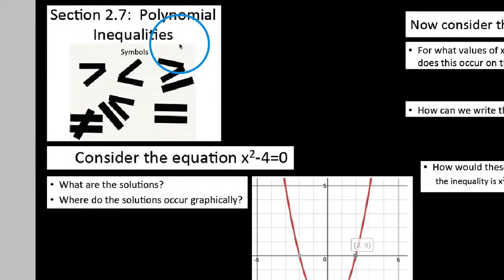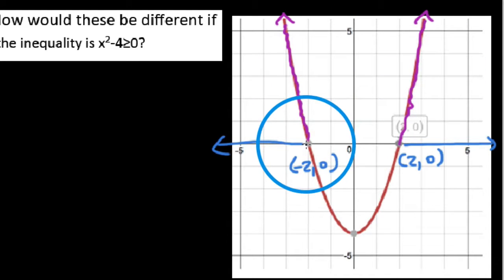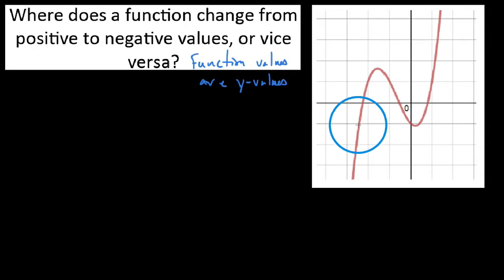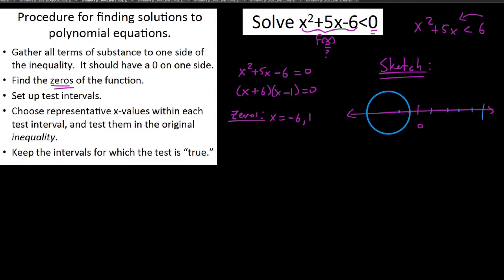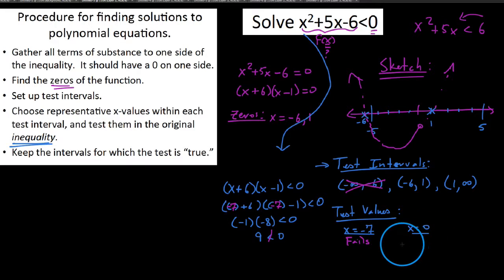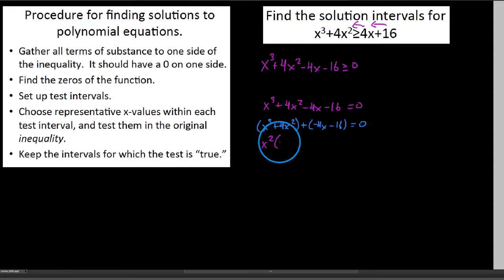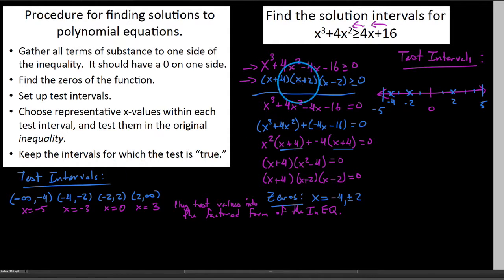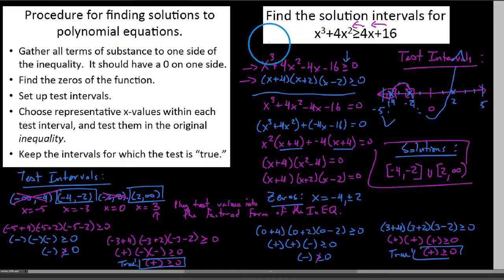HPC, 2.7.1, Solving polynomial inequalities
In this video I discuss polynomial inequalities, and compare them to polynomial equations.  I then work through a procedure for finding solution intervals for polynomial inequalities.